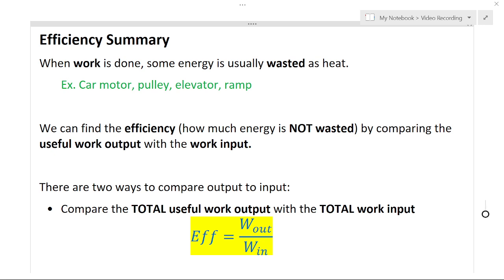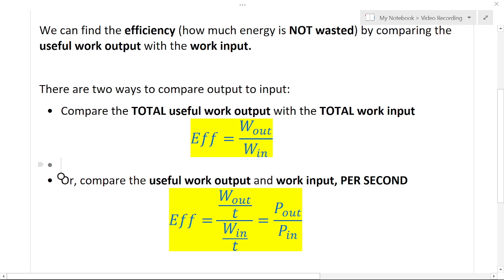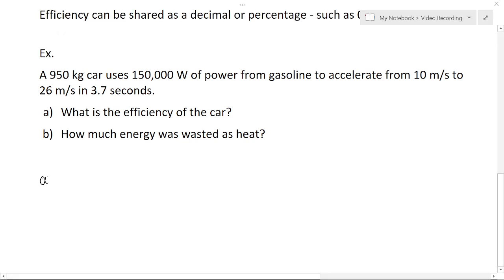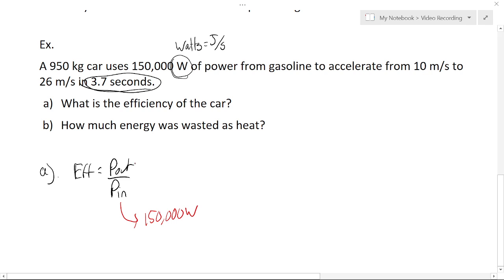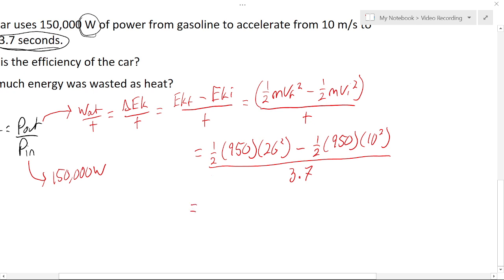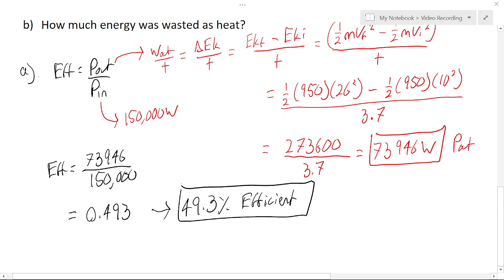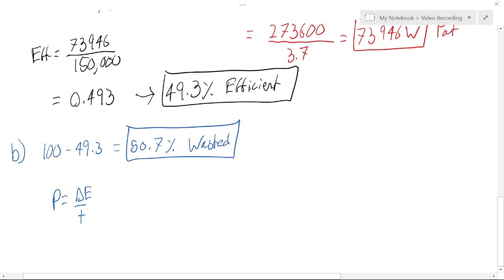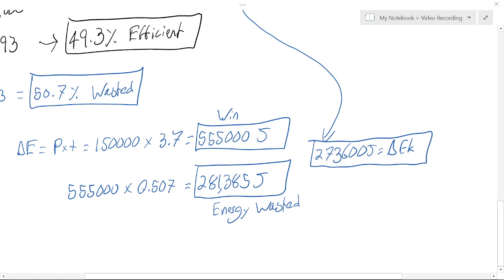Efficiency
Explanation and example of energy efficiency